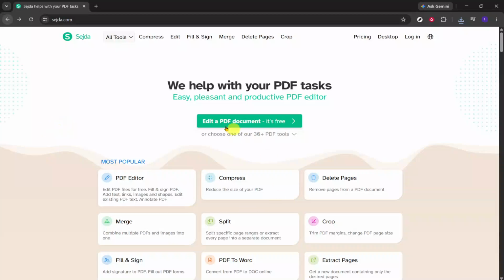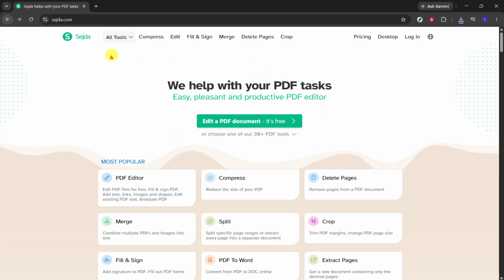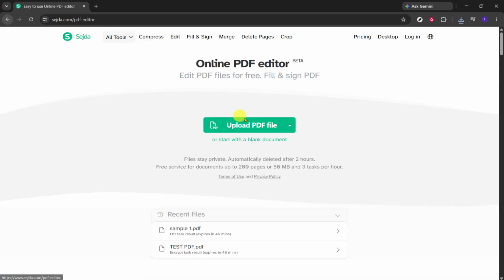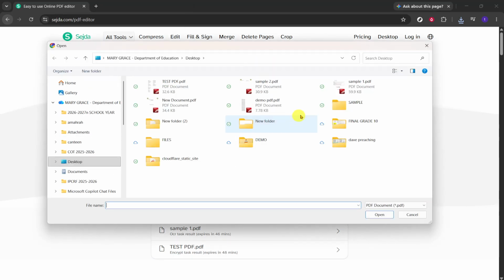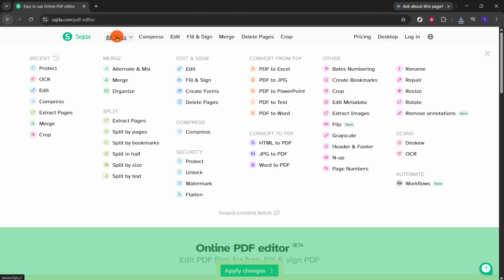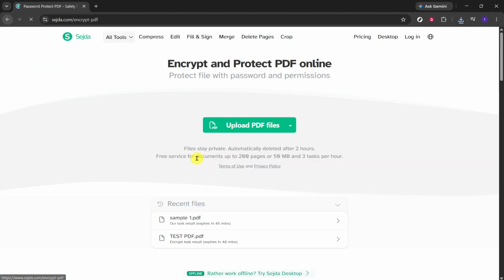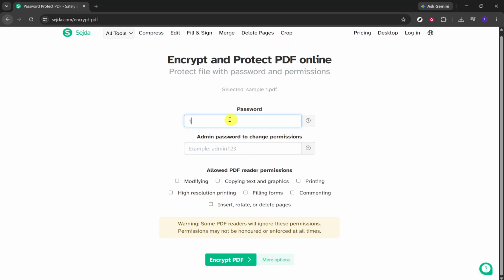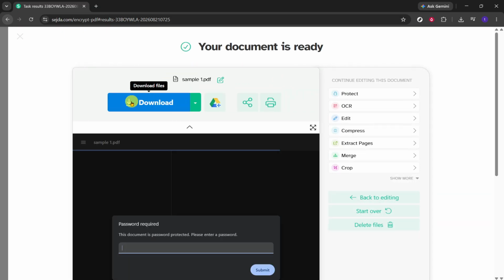How To Download File From Sejda PDF Editor (2026) (Complete Walkthrough)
Learn how to download file from Sejda PDF Editor with this simple Sejda PDF tutorial. I’ll show you how to download PDF files from Sejda PDF Editor and save your edited document easily.